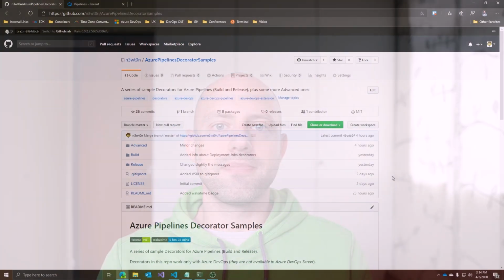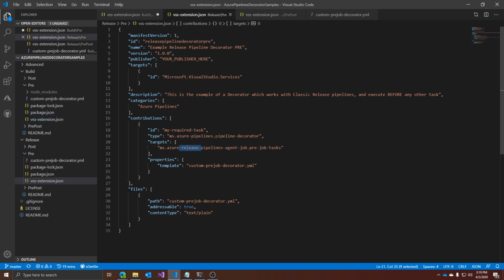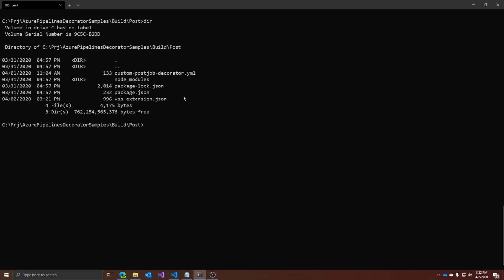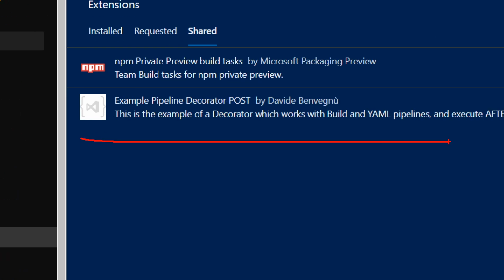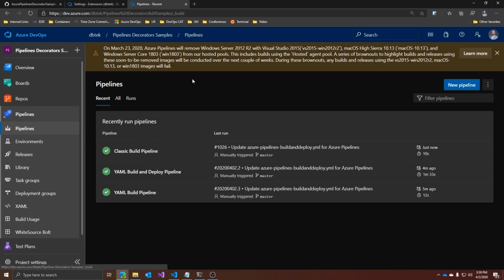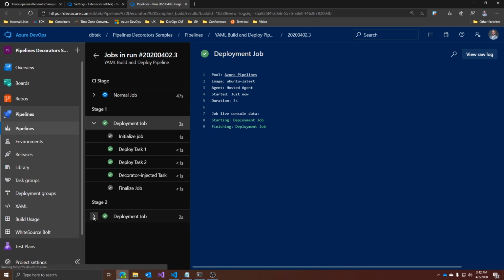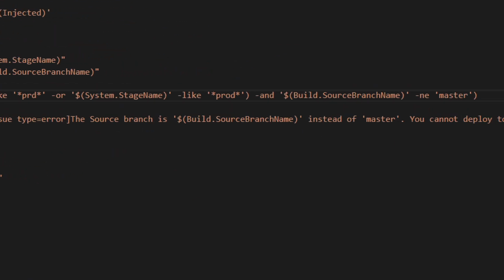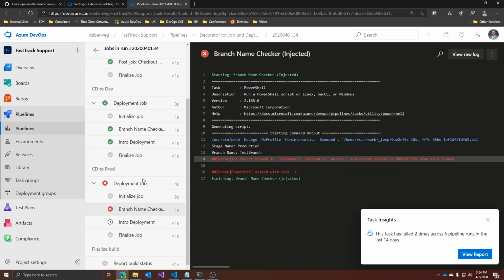Azure Pipelines Decorators - ALL you NEED to know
In Azure DevOps, Pipelines Decorators allow you to execute a series of predefined steps for your CI/CD workflows in your organization. They are essentially a section of the YAML file that will be executed for every pipeline.

Let's see what they are, how they work, hot to build and publish them and how to use them.

🆘 NEED HELP? 🆘

❓QUESTIONS?